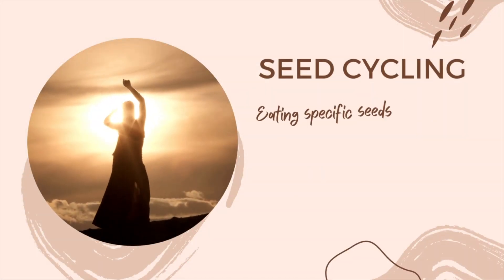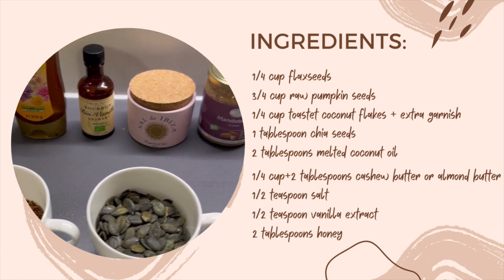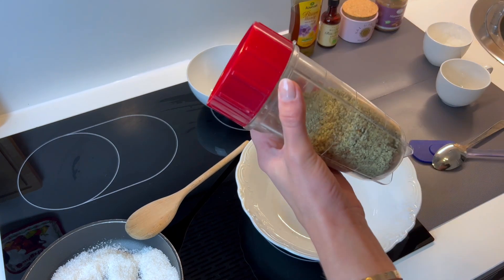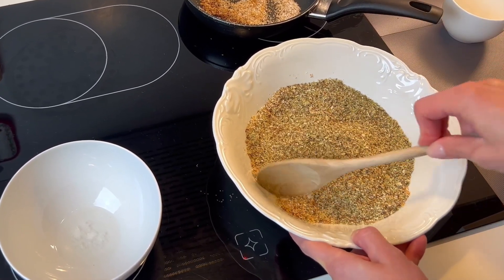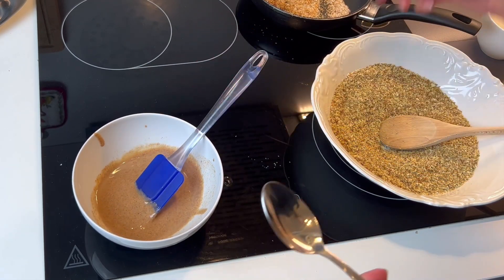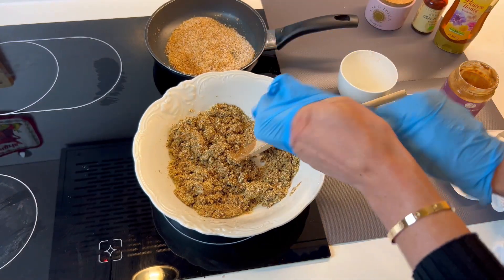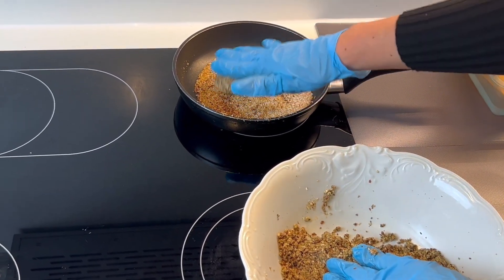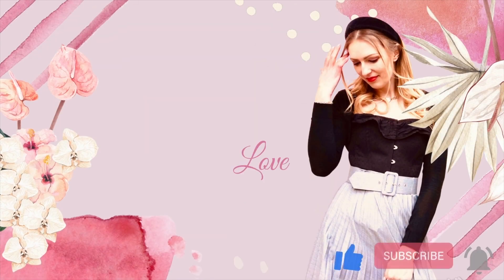EASY RECIPE for Seed Cycling I:Flax-Pumpkin-Seed-Balls (follicular phase)-Balance Hormones Naturally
Links for you:
Check out my Amazon Page, where I linked my favourite products that I am using and also clothes that I mention in my videos similar to the ones I am wearing:

I have the recipe from this great book: Beyond the Pill by Dr. Jolene Brighten.

Here you can find the book:

About this Video:
Seed Cycling can help with typical feminine symptoms cause by hormonal imbalances such as: Acne, Missing Periods (Amenorrhea), Irregular Periods, PMS (premenstrual syndrome), PBCS (Post Birth Control Syndrome), PCOS (polycystic ovary syndrome), Endometriosis, Fertility, Hair Loss, Menopause Symptoms (hot flashes, night sweats, fatigue, mood swings) and Weight Loss. This recipe is perfect for all women who want to improve their hormonal health and eat healthy in general. Eating specific seeds during the main phases of your menstrual cycle (follicular and luteal) helps to promote a healthy balance of estrogen and progesterone levels, which can influence your well-being, looks and energy levels. If you don't have regular cycle or are on the pill, you can still do the seed cycling by following the moon phases, which is mostly equivalent to our natural cycle.

Seed Cycling is used as a natural cure and remedy for many hormone/related feminine issued such as Acne, irregular periods, missing periods, hair loss, mood swings, PCOS, PMS, PBCS (Post Birth Control Syndrome) and it can also help to maintain a healthy hormone balance is post-menopause women.

The best is, that these balls are a perfect healthy snack for in-between and keep you full for a long time as they contain many nutrients. I like to eat them in the morning as a healthy breakfast snack together with my morning coffee.

***Don't forget to subscribe and hit the notification bell to not miss the second part of the video, the recipe for Seed Cycling Balls for the other half of your cycle.***

Here are the ingredients:
3/4 cup raw pumpkin seeds
1/4 cup flaxseeds
1 tablespoon chia seeds
1/4 cup toasted coconut flakes + extra for garnish
1/2 teaspoon salt
1/4 cup + 2 tablespoons cashew butter (I used almond butter)
2 tablespoons coconut oil
1/2 teaspoon vanilla extract
2 tablespoons honey

Extra/optional: You can also add 1/4 cup of currants if you like

About me:
My name is Malena and I am helping you to become a sophisticated and refined woman of timeless beauty and class, no matter where you are living, coming from or how old you are.

Discover the Secrets to a Graceful Posture and Poise, a Sophisticated Style and Feminine Self-Development on my Channel. Enjoy exclusive tips and tricks, feminine guidance and a supportive community of like-minded women of all ages and backgrounds.

*I'm using affiliate links, this means that when you order something using these links, you can help me to support my channel, because I might earn a small comission on the sale. This doesn't cost you anything extra! Thank you from my heart.